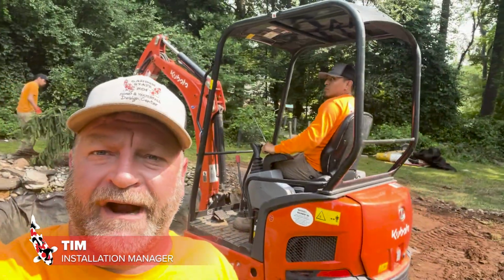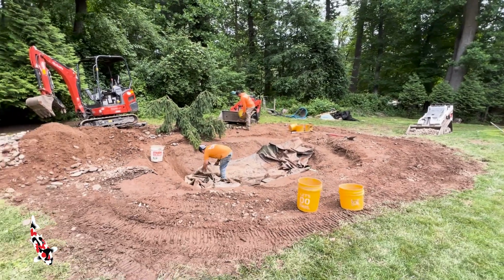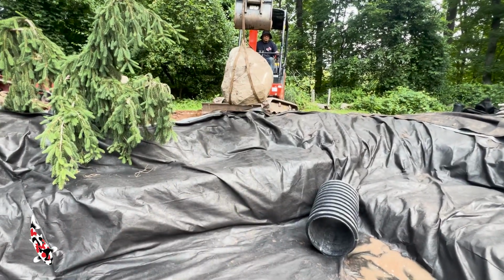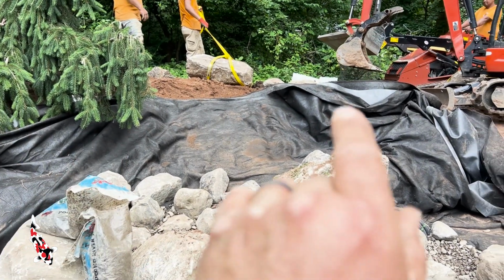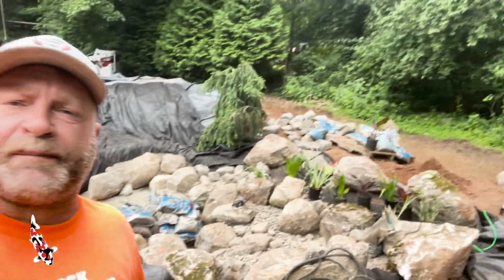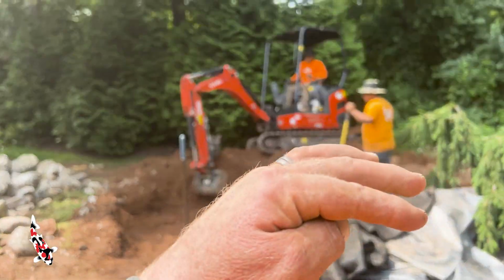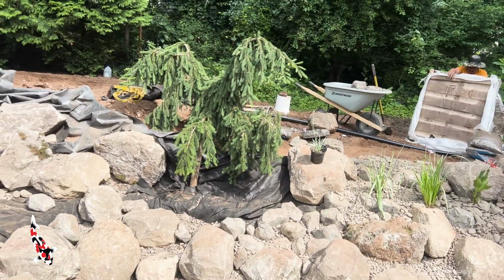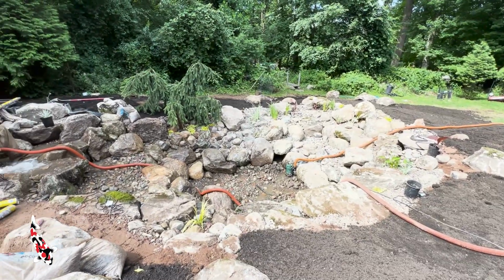Redoing Pond Built By Homeowner! (15' x 20' Aquascape Ecosystem Pond)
This homeowner in West Nyack, NY built an awesome little pond in their backyard, but now they're looking for an upgrade! Tim and the crew were called in to completely redo the pond and build a brand new 15' x 20' beautiful Aquascape Ecosystem Pond!